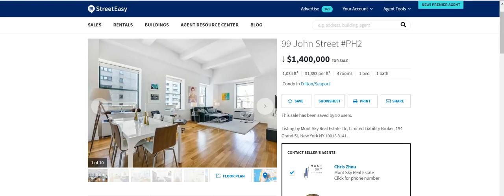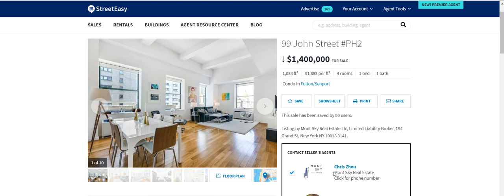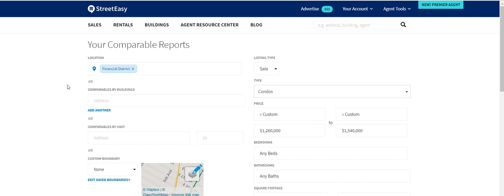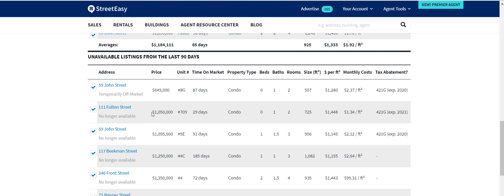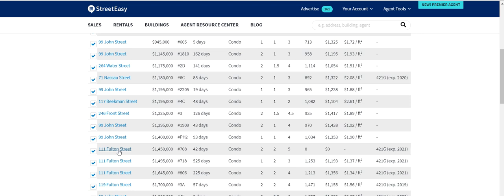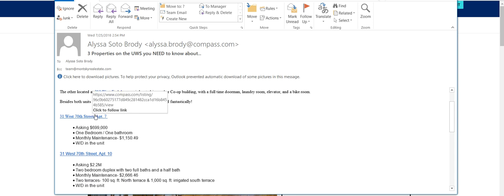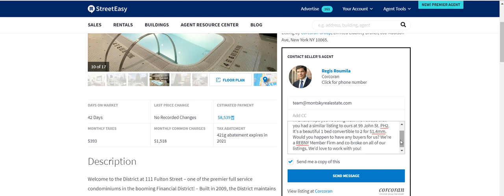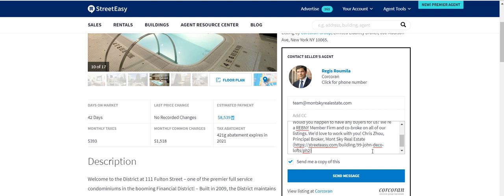Maximizing Sale Exposure Through Listing Agent Outreach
Tips for maximizing the exposure of your sale listing by reaching out to listing agents of comparable properties on the market.